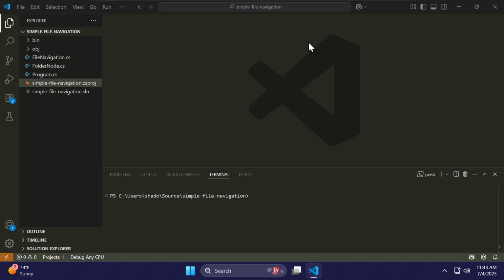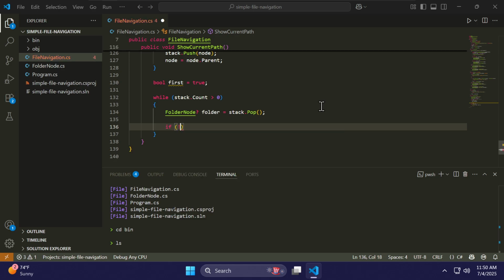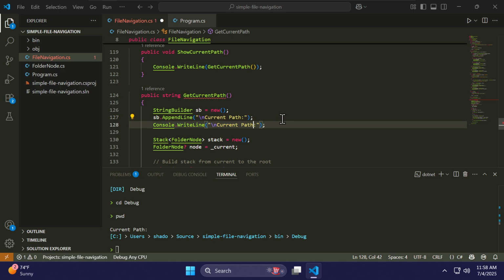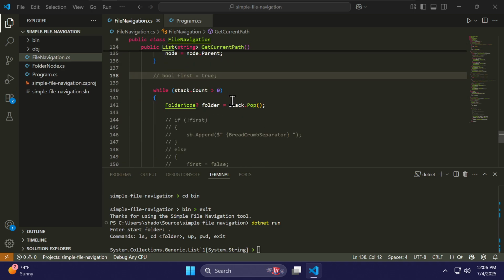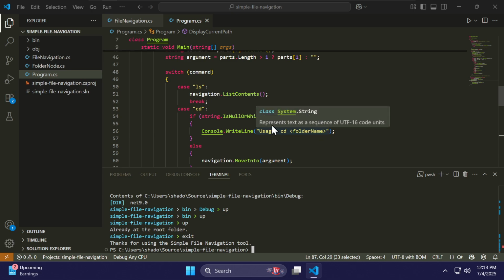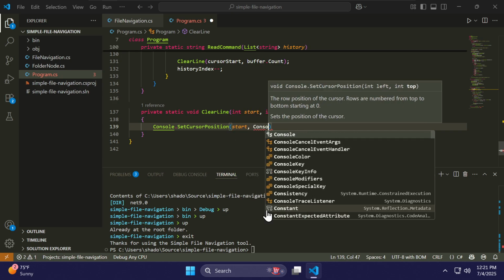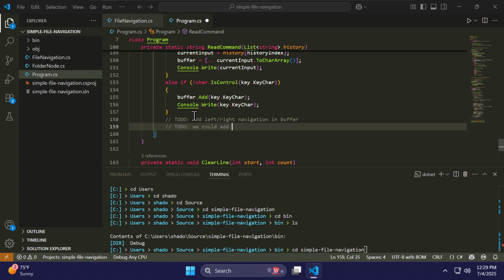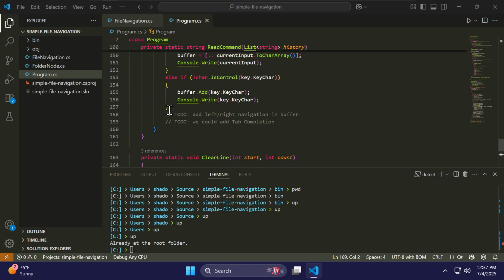Extending our File Browser | Episode 24 | Programming With Shadow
In today's video, we take our existing file browser and extend it with support of a breadcrumb trail and history functionality.  It now has a linked list, an array (list of t), and stack implemented inside. We also looked more thoroughly at some of the console class.